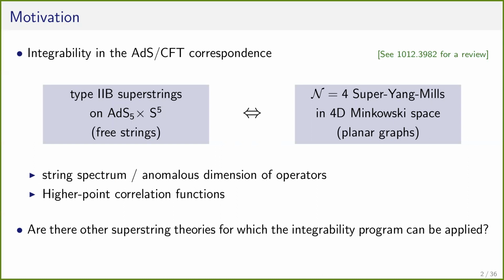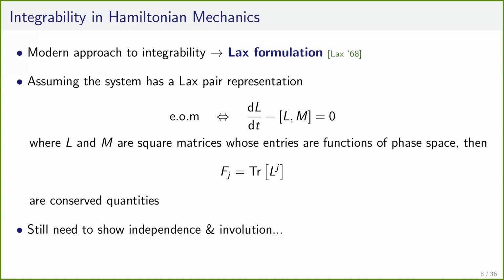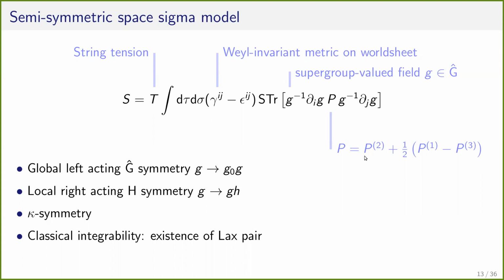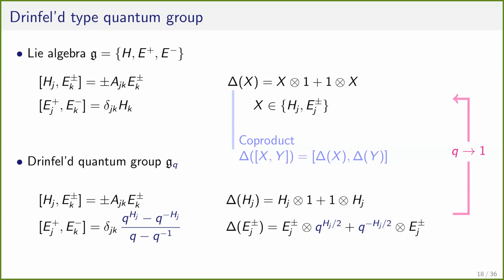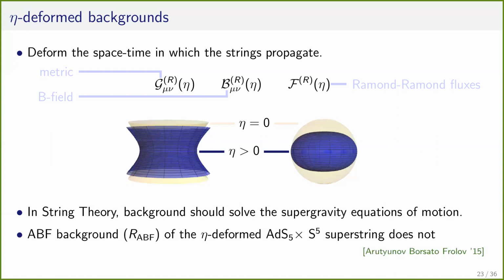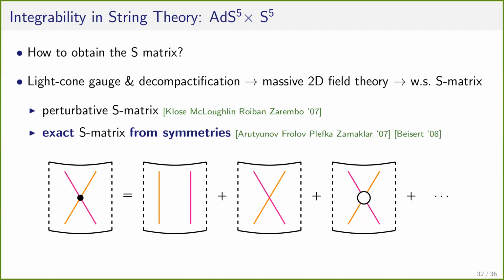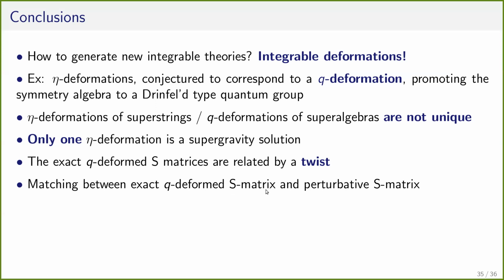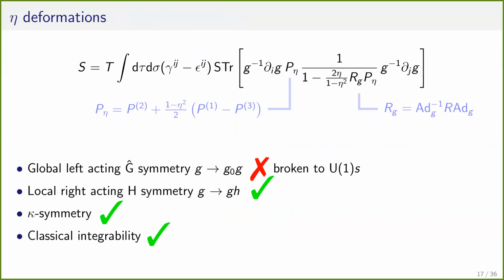Fiona Seibold - Integrable deformations of superstrings